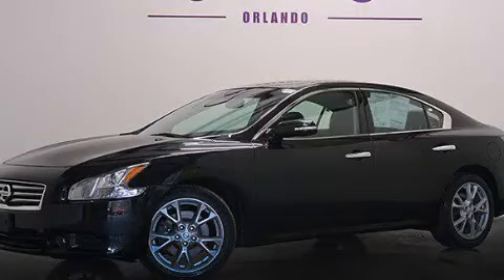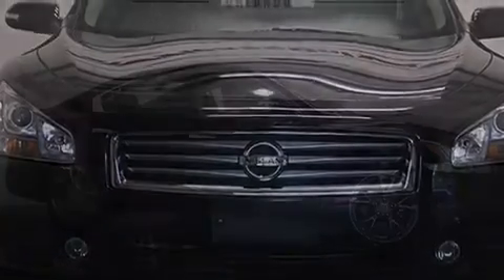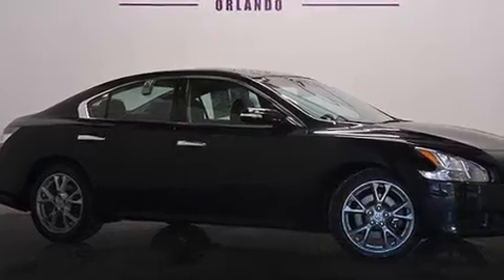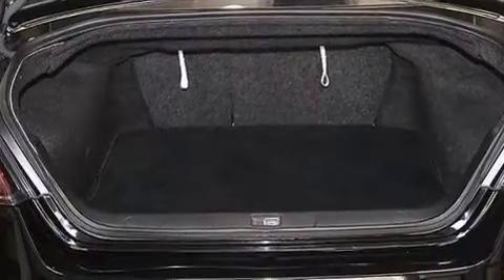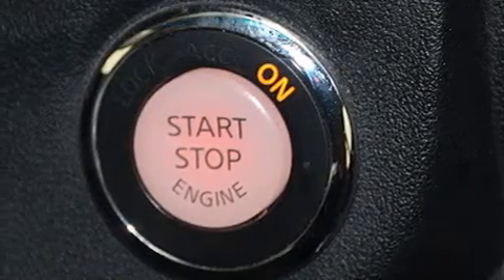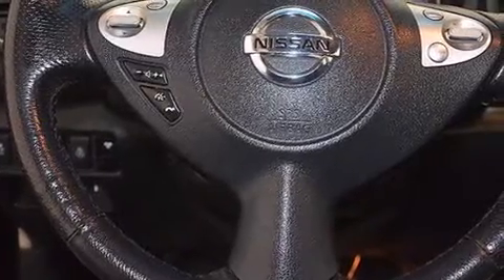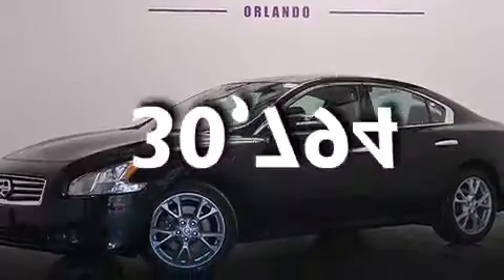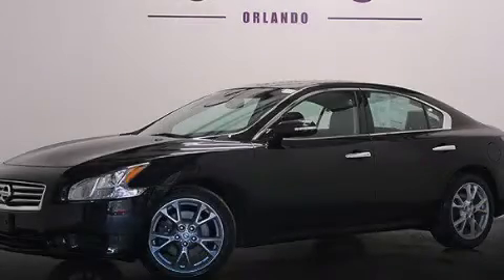2012 Nissan Maxima Kissimmee FL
We have been honored to serve the Orlando FL area , we promise that your experience at our dealership will exceed your expectations ! Year : 2012 Make : Nissan Model : Maxima Engine : Gas V6 3.5L/ Trans . : Automatic Exterior : Super Black Miles : 30,794 Interior : Black Stock : 79326 OffLeaseOnly Orlando 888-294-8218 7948 Narcoossee Rd Orlando , FL 32822